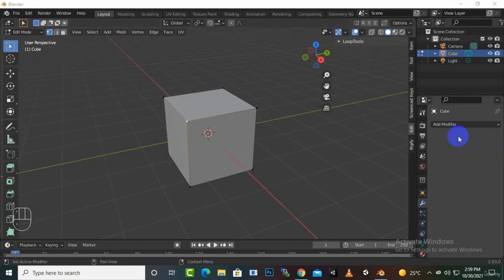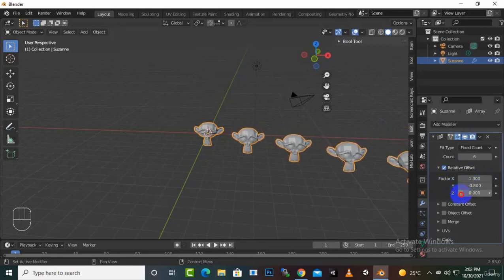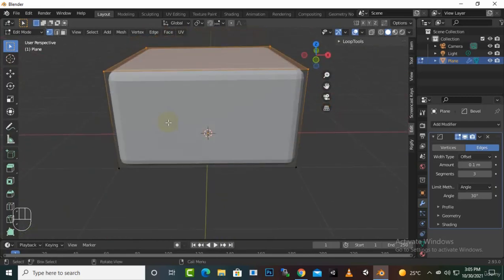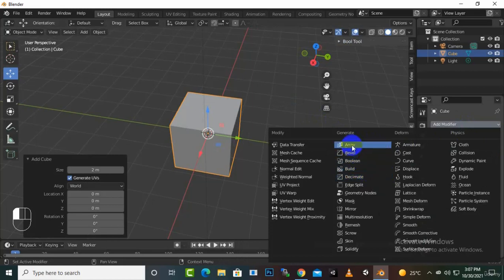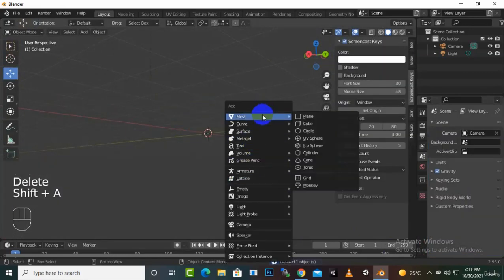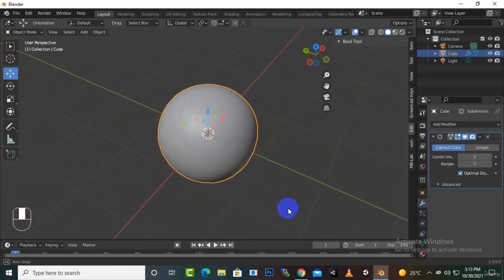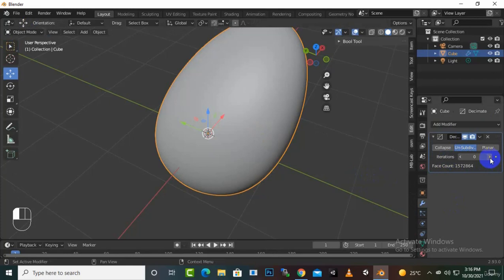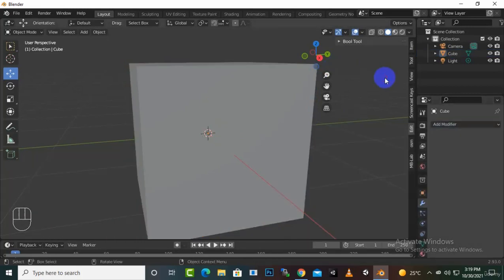Blender Game Assets Modeling Course For Unity Game Engine | #7 Modifiers In Blender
in this particular course we will create:

Stylized Character
Robot Model
Rickshaw Model
Suzuki Model